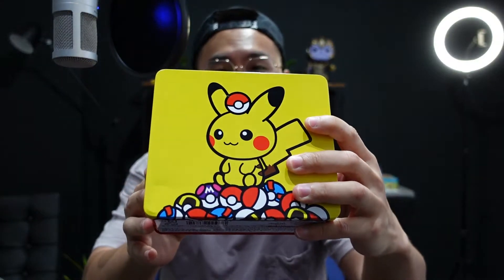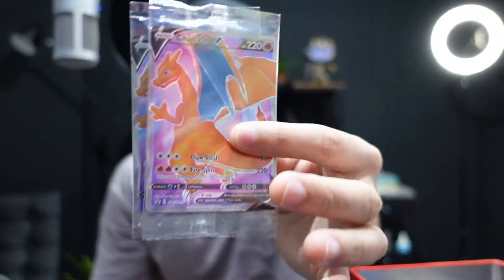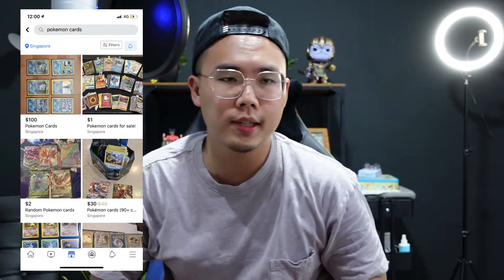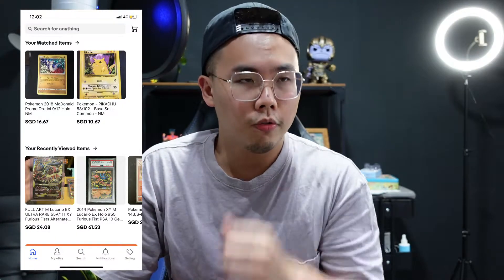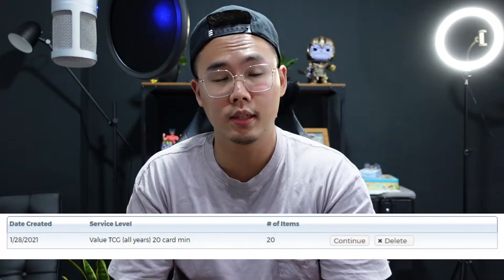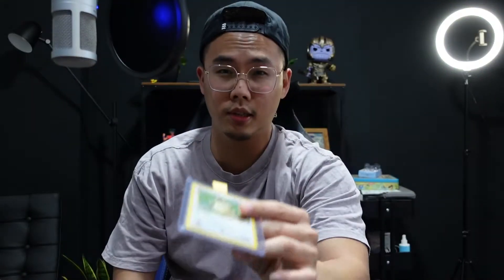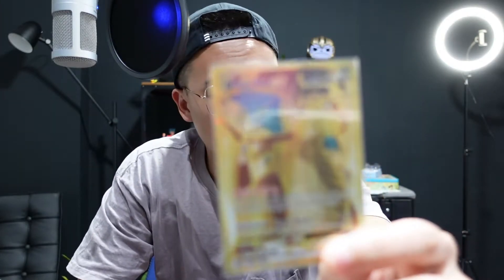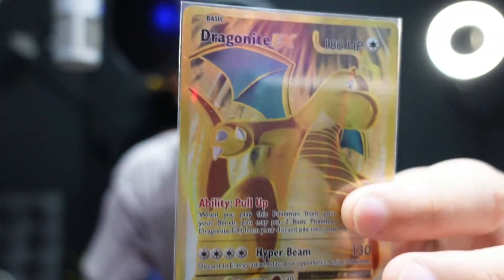I Bought My First Pokemon Cards In 2021!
Hey guys I'm back with another video and this time, I'm so excited to reveal what cards I bought in 2021 so far. I talk about how I bought them, how much they cost and my plans for these cards. Leave in the comments what you think of my collection so far and which ones you would send from grading!

Based in Singapore, Travisflips is one of the most active Pokemon cards content creators in Singapore with over 18,000 combined followers and over a million views across Tiktok, Youtube, and Instagram.